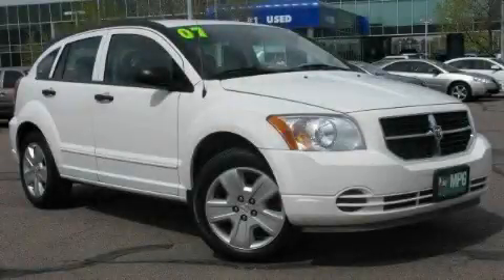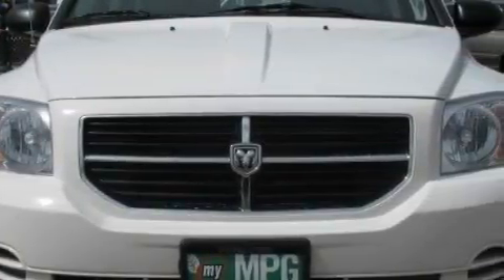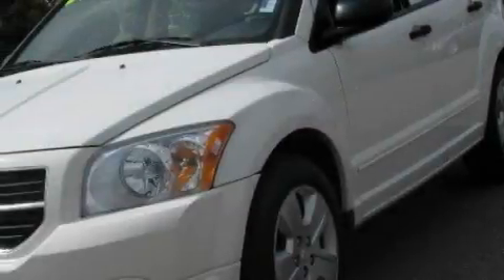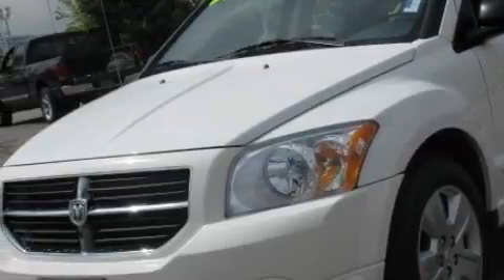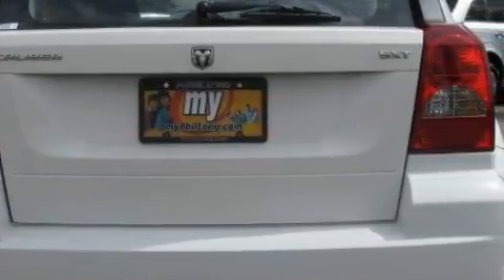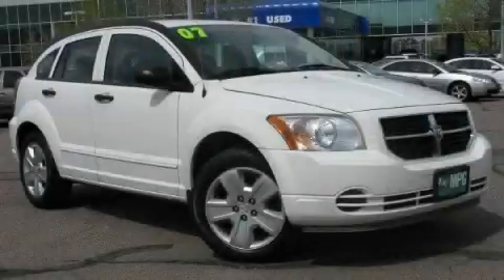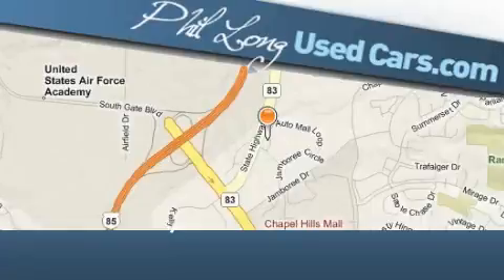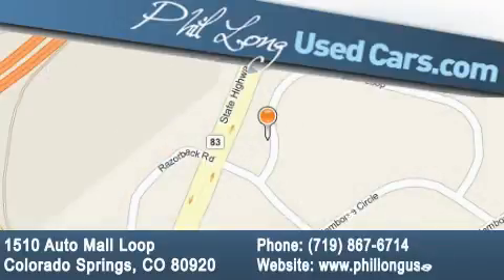Used 2007 Dodge Caliber Denver CO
Year: 2007
 Make: Dodge
 Model: Caliber
 Engine: 2.0L DOHC DUAL VVT 16-VALVE I4 ENGINE
 Trans.: Automatic
 Exterior: White
 Miles: 40,031
 Interior: Gray

 Preowned 2007 Dodge Caliber Colorado Springs CO